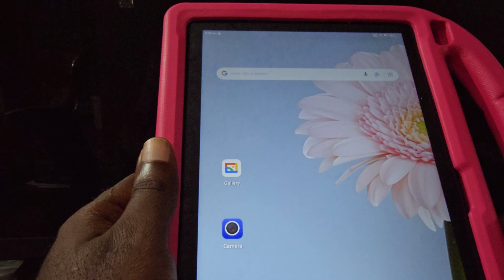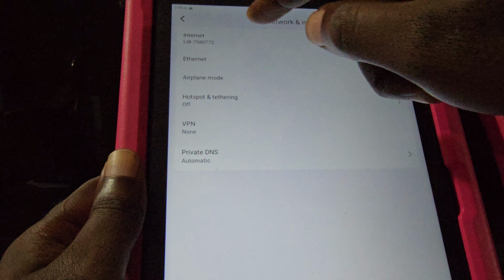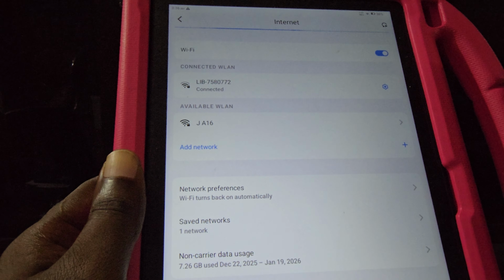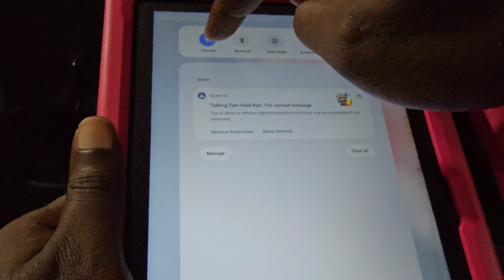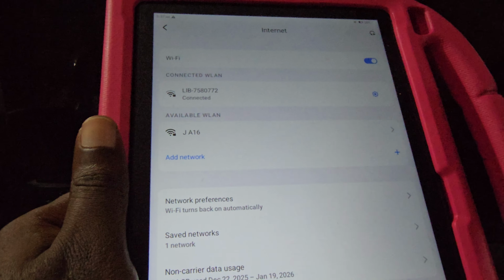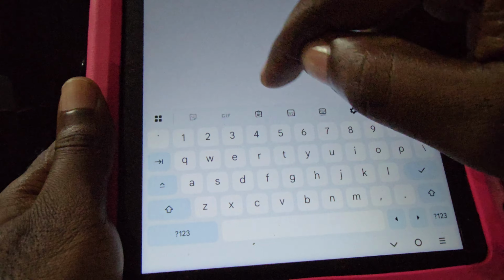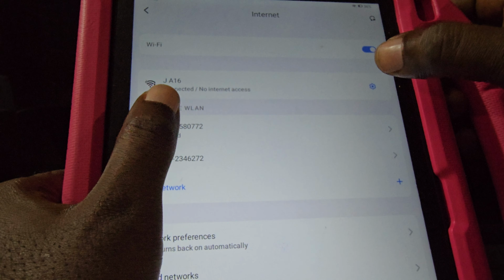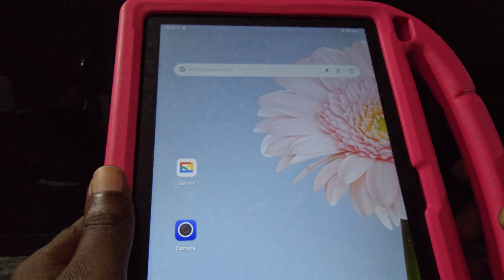How to Connect your Generic Chinese Tablet to the Internet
This is How to Connect your Generic Chinese Tablet to the Internet. This guide will show you how to connect your Android Tablet to the Internet Step by step.